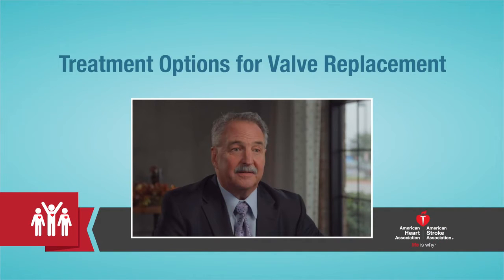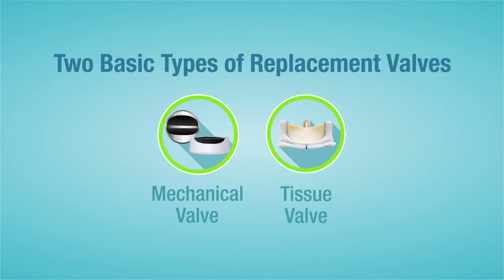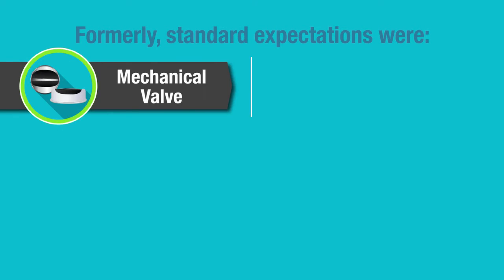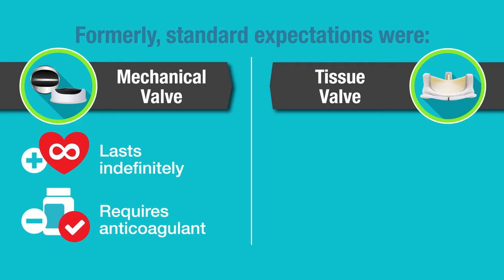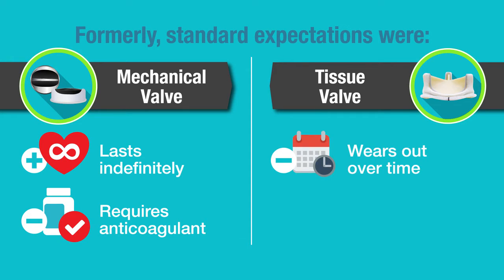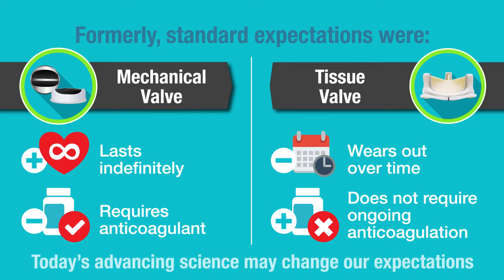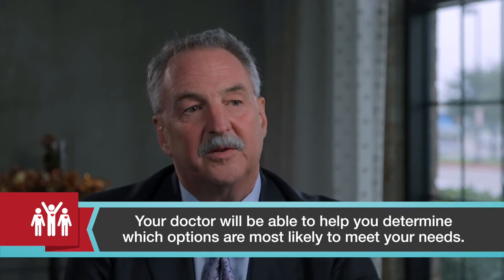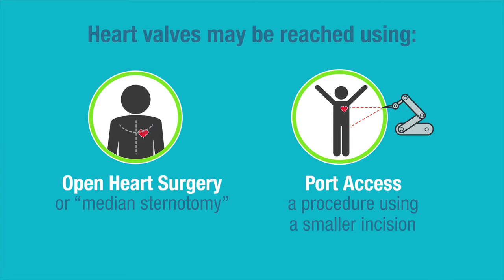Treatment Options for Heart Valve Replacement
Dr. James Edgerton explains the two options for replacing a heart valve: mechanical and tissue. He also describes the access points that can be used during the surgery as well as TAVR (transcatheter aortic valve replacement) as an option.